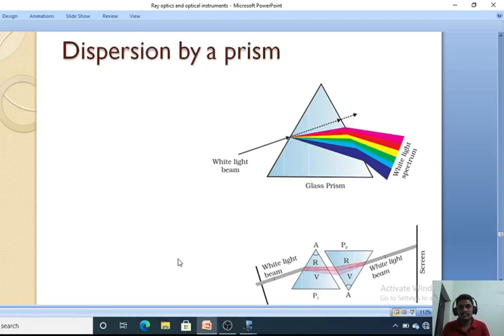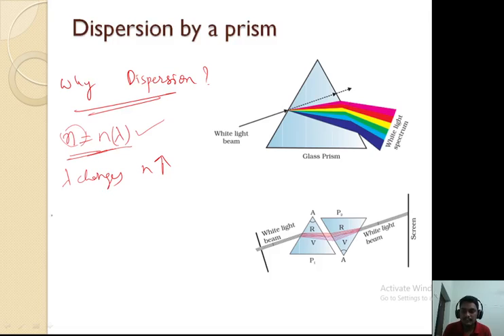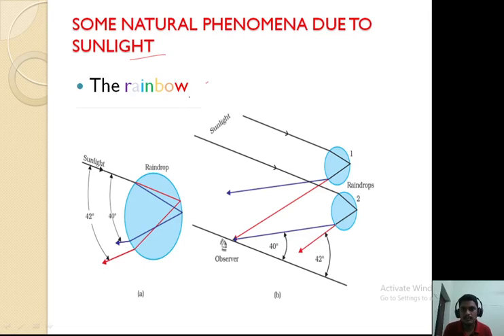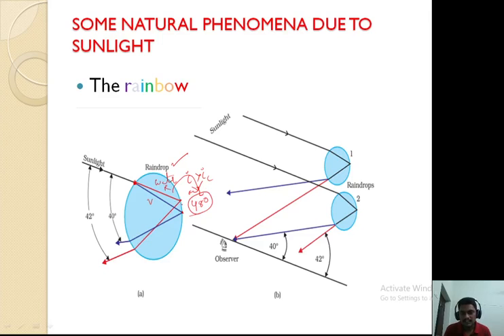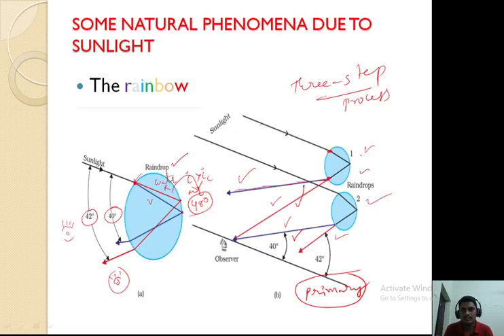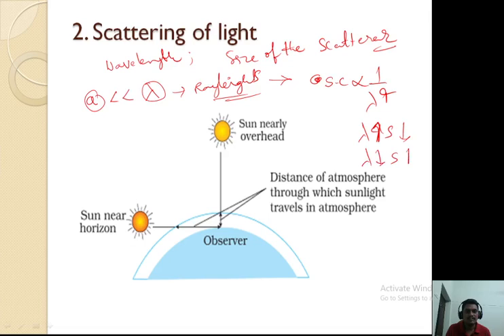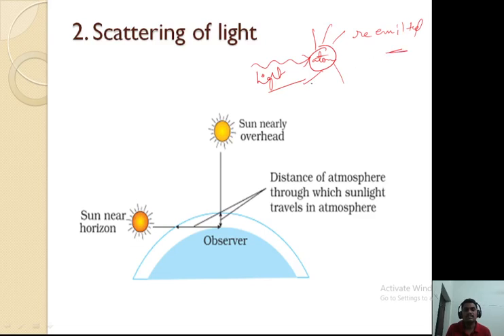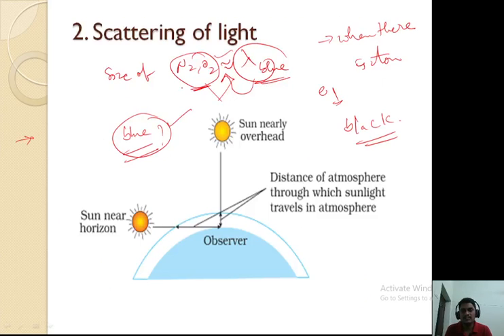Dispersion, Natural Phenomena Due To Sunlight 1